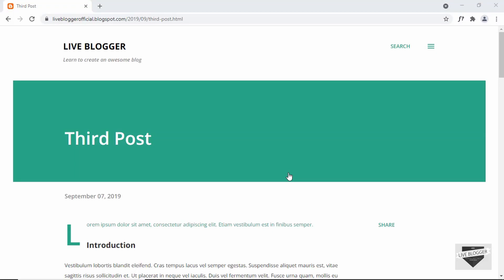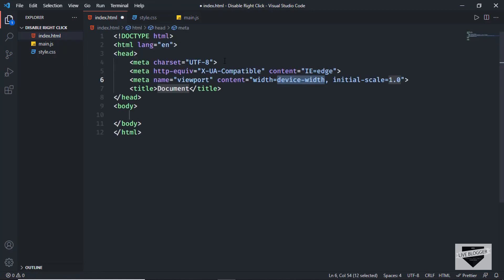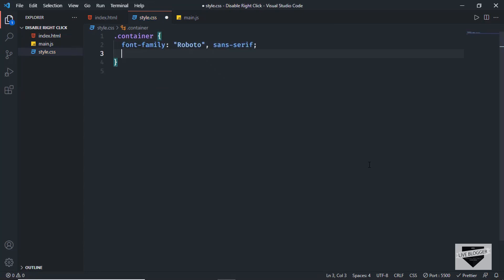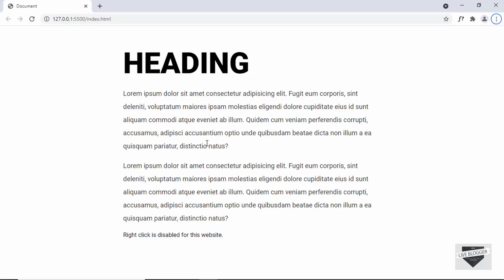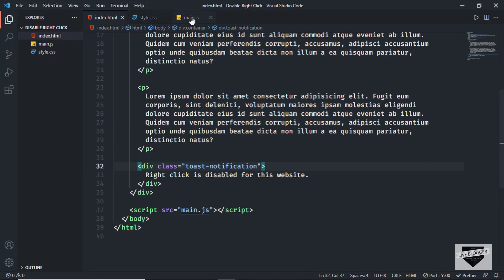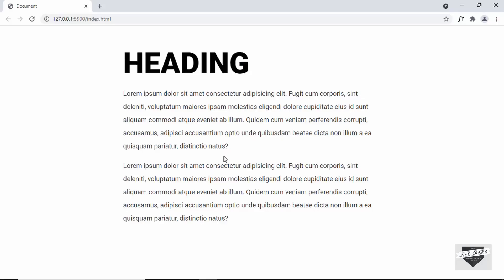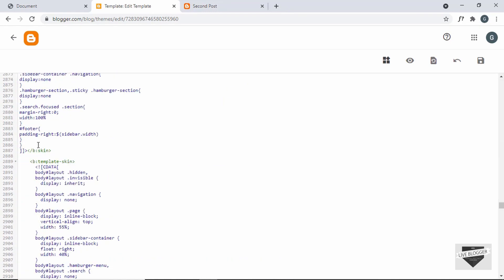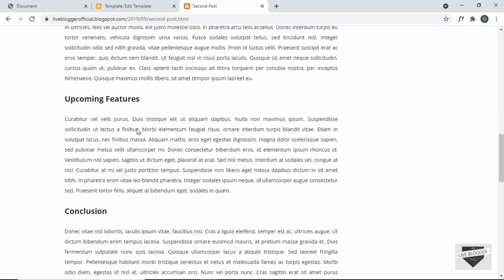How To Disable Right Click & Text Selection For A Blogger Website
Hi guys, in this video, I will show you how to disable right-click and text selection in a website. We will also add the code to our Blogger website.